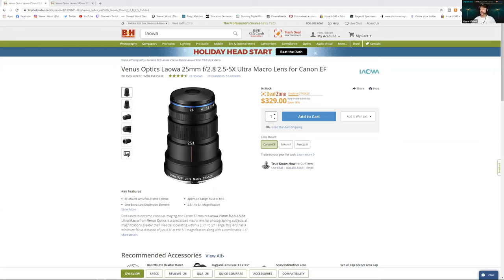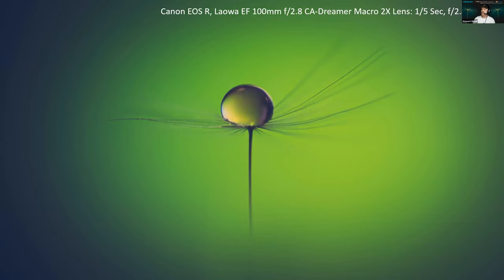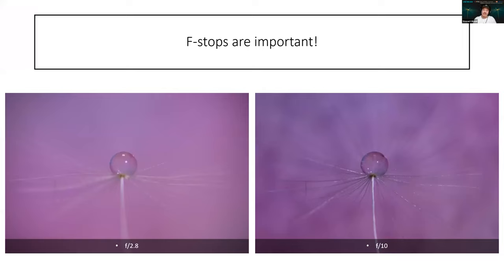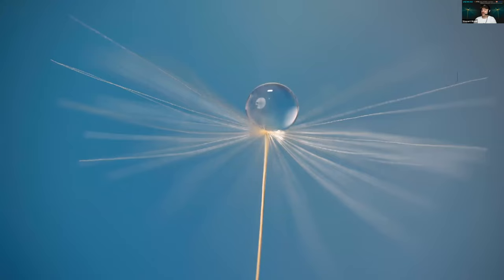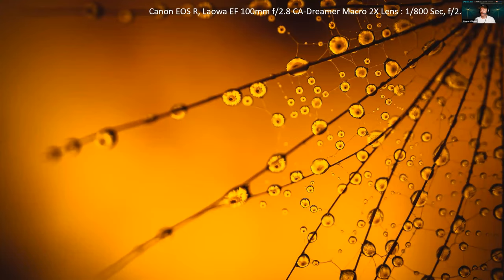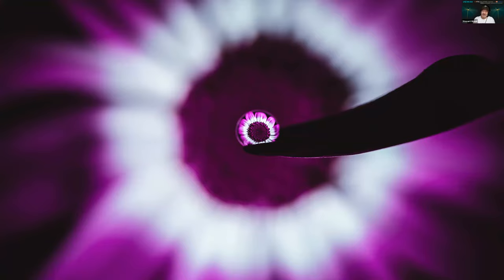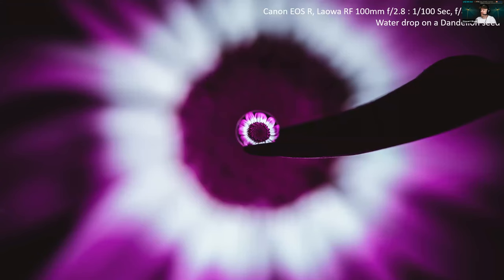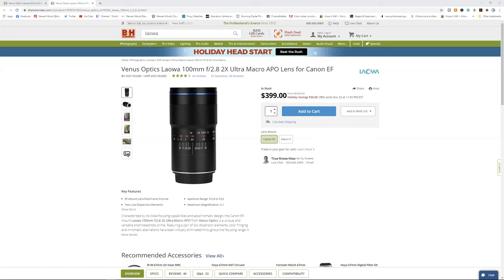Laowa X B&H -Creative Macro Photography: Shooting Water Droplet with 2:1 Magnification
We are delighted to have Stewart Wood as the guest speaker to talk about the water droplet photography with Laowa 100mm f/2.8 2X Ultra-macro APO.